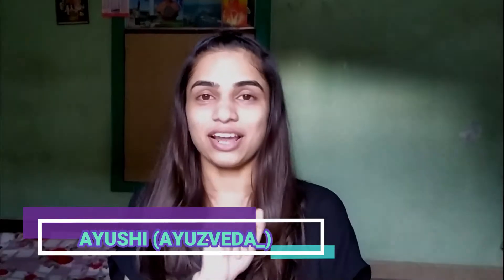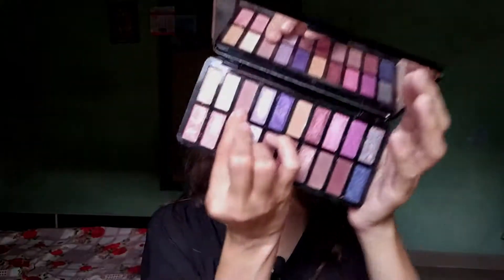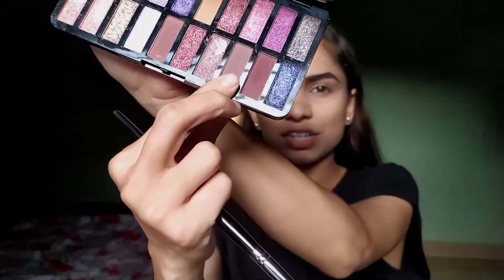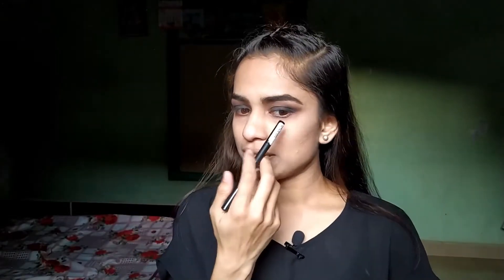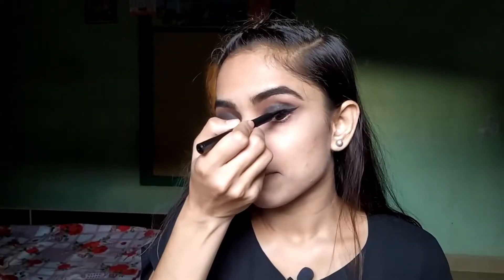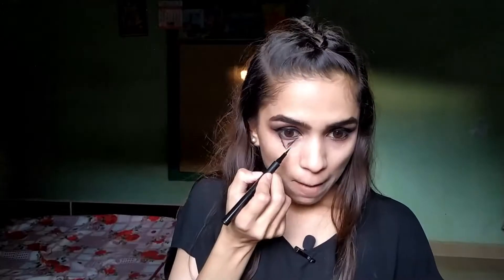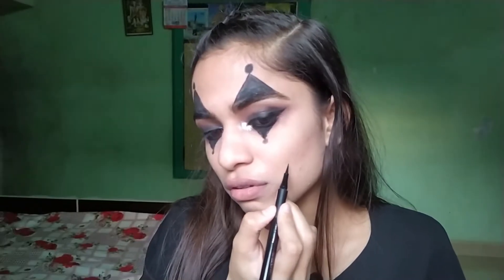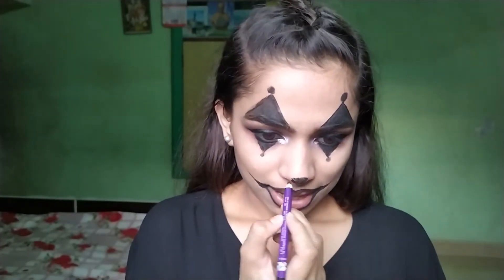HALLOWEEN SPOOKY MAKEUP| I Turned Myself Into The Joker| Why so serious?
Heya! People So let’s get spooky. So it’s halloween and I thought I would turn into the joker. So let me know if you like it.
• L.A. Colors after party eye shadow palette
• Sugar cosmetics eyes and shine shadow crayon in shade 04 onyx oomph (matte black) is linked below

• Sugar cosmetics lash mob limitless mascara in shade 01 black with a bang (black) is linked below:

• Nykaa So crème creamy lipstick in shade on fire
For my base I have used
• Nykaa cosmetics sculpting and hydrating foundation in shade 01 pure ivory
• Flower beauty full coverage concealor.

I love doing product reviews. I know how confusing it gets when you can't find the perfect review for the product that you are searching for. So I am here to help.

I have my own perspective of things and I love to share it with others. I hope to help people with my reviews on different skincare products as well as makeup products. And with this platform I can express my skincare product reviews to everyone in order to help them understand those thing a little bit more better. I will make sure to give you a detailed and honest review about everything whether its a skincare product, personal care product or makeup.

TO THE PERSON WHO IS READING THIS YOU ARE A GREAT PERSON. HAPPINESS SEEKS YOUR WAY!

XOXO